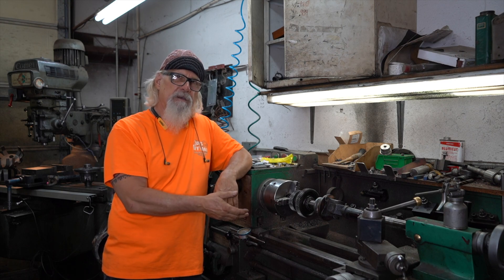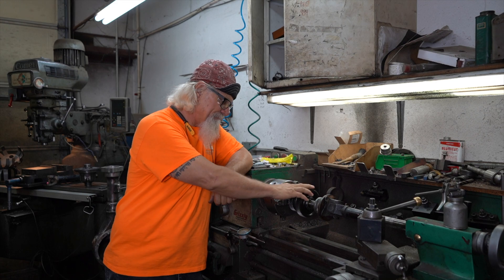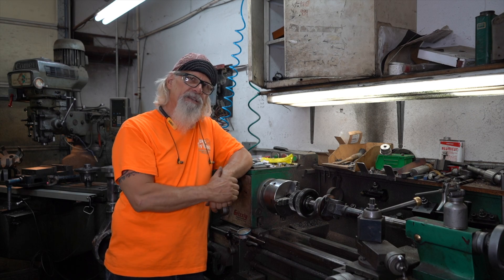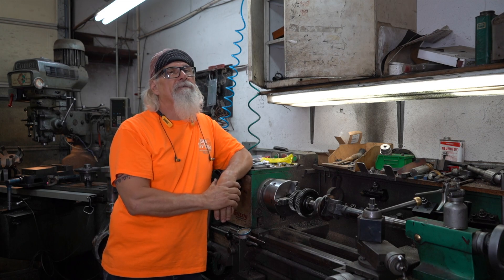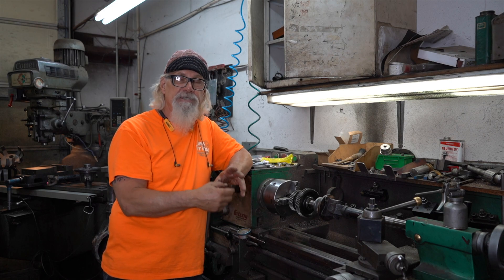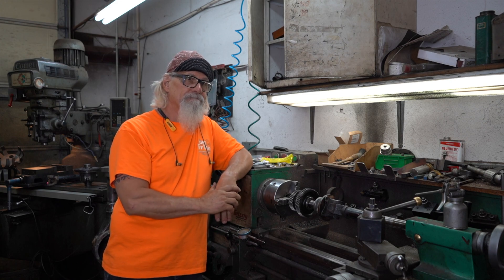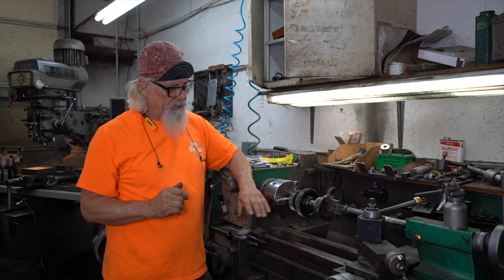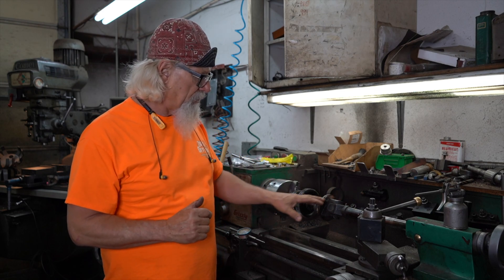Suzuki 4x4 Towing & Drive Shaft Phasing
MY explains how to tow safely. Driveshafts must be phased to prevent vibrations that wear out u-joints and bearings.